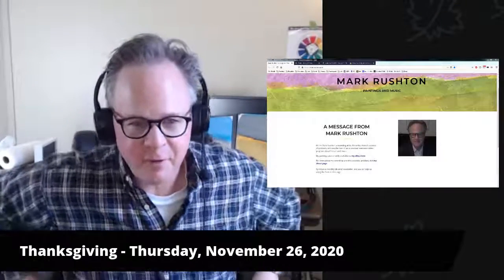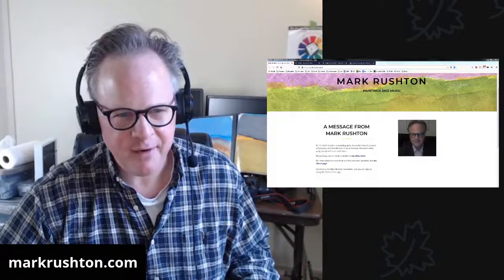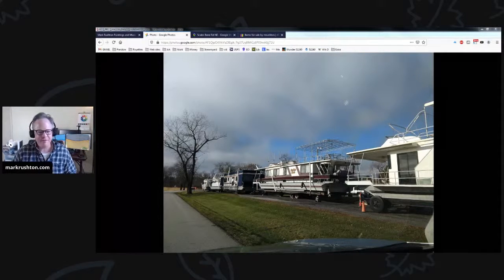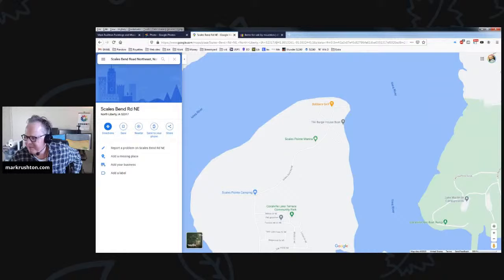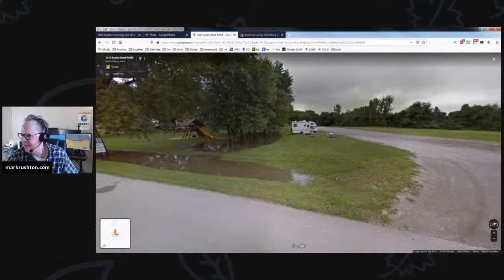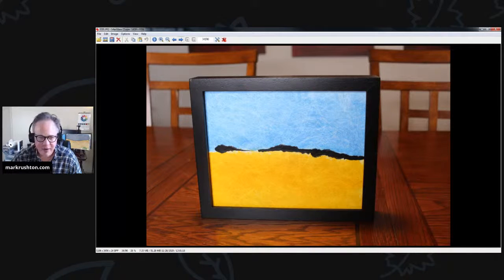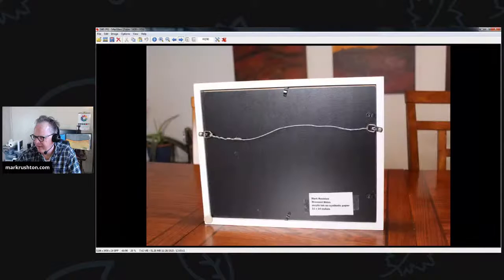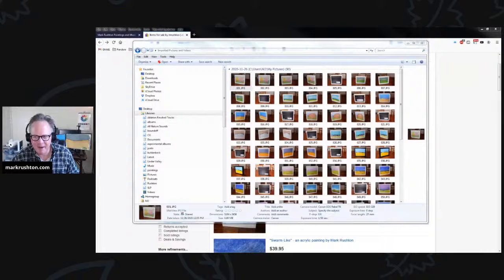Photography of Paintings on Thanksgiving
Mark Rushton on Thursday, November 26, 2020.  Added 4 new paintings to my eBay Art Store last night.  Took 90 photos of paintings.  Let's look at some of the photos.

Mark Rushton's eBay Art Store